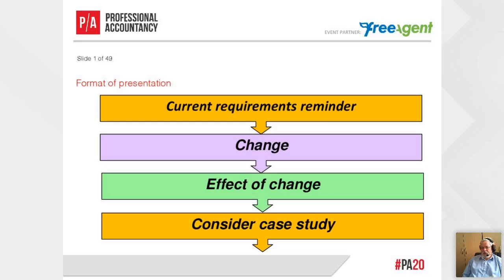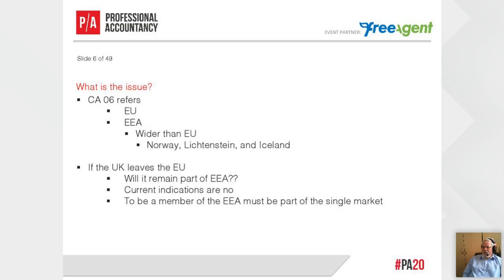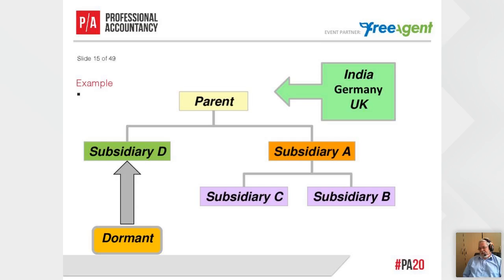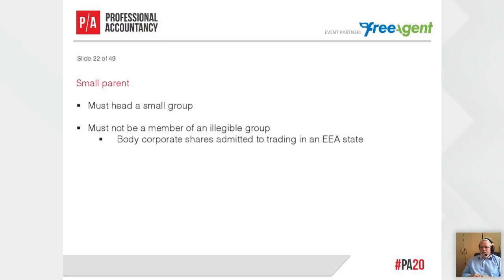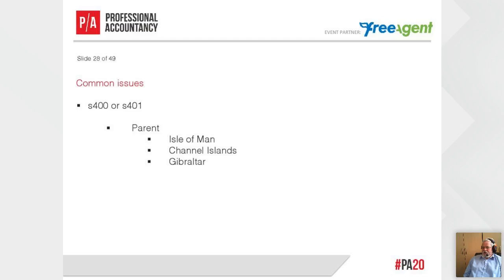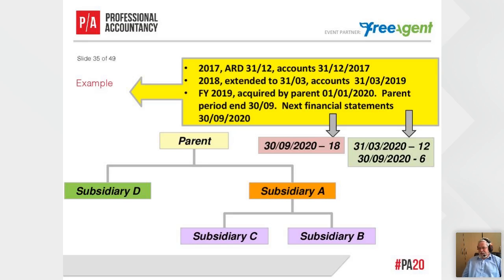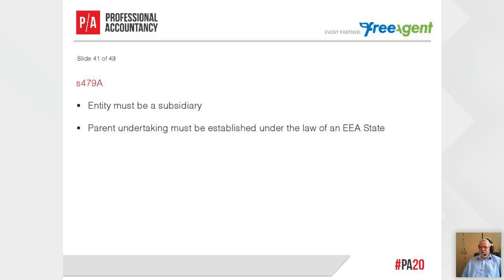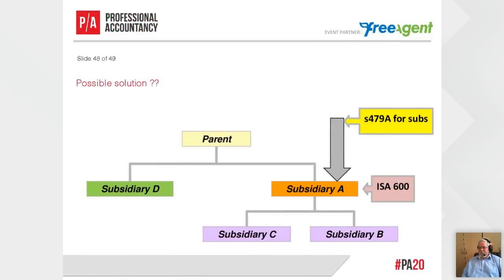P/A Online Live Session 3 Recording